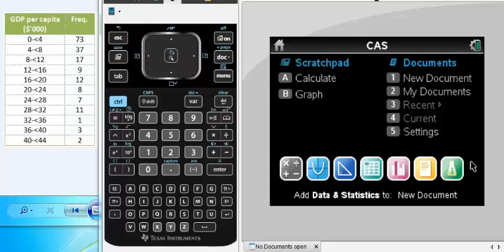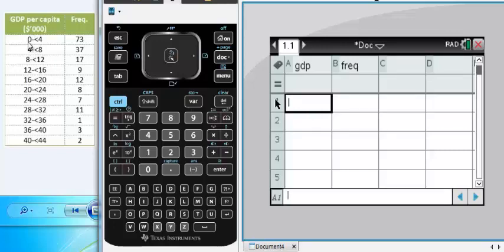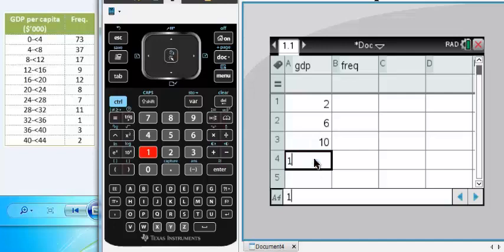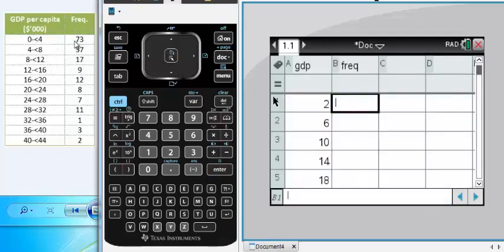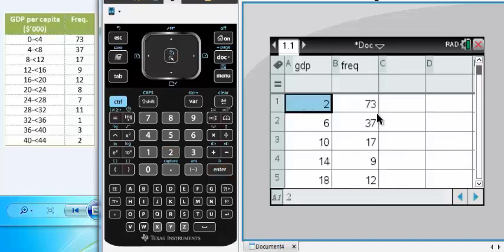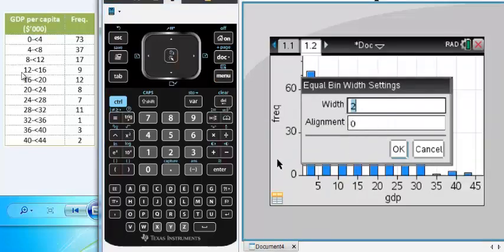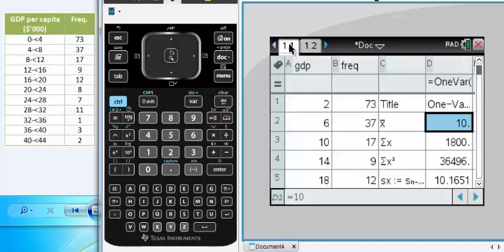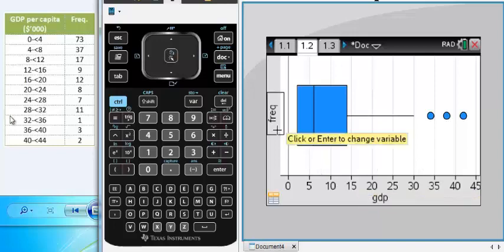Univariate Data GDP per capita